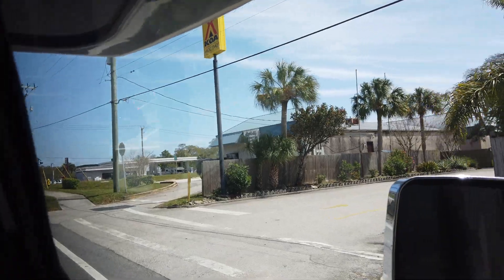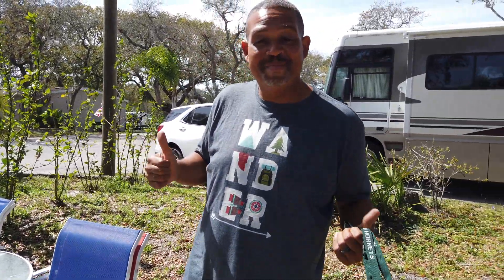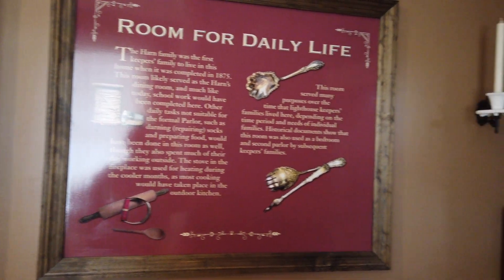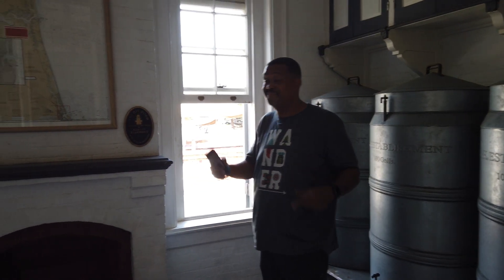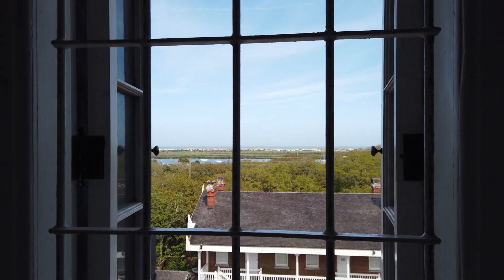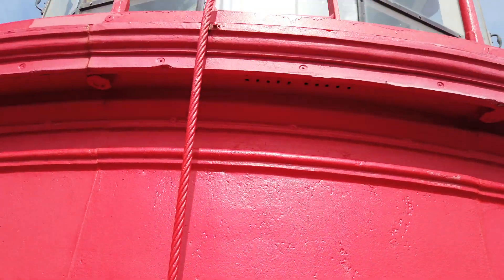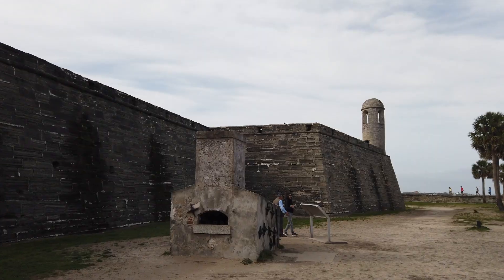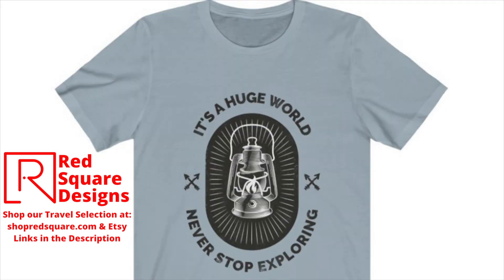St Augustine Lighthouse & Maritime Museum- KOA Get Out There Grant, St. Augustine, FL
This is the second of 9 Lighthouses up the east coast that we're visiting on the trip.  Thanks to KOA for helping to make this possible and check out the upcoming film from KOA that features us on this journey!